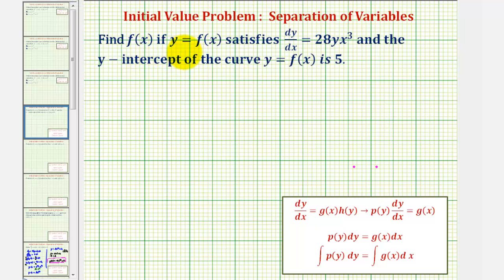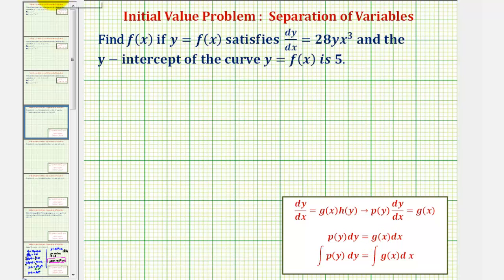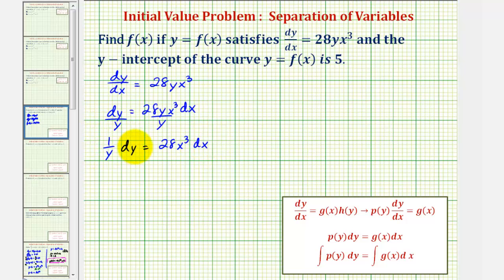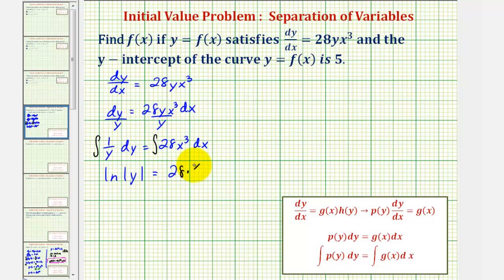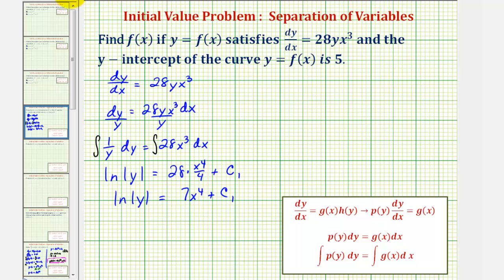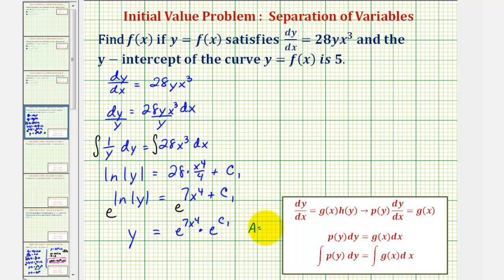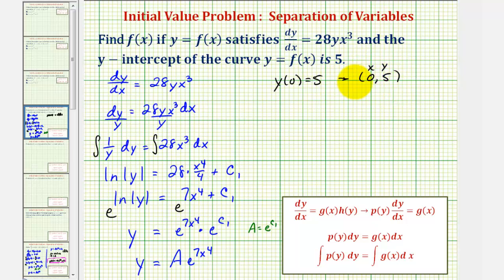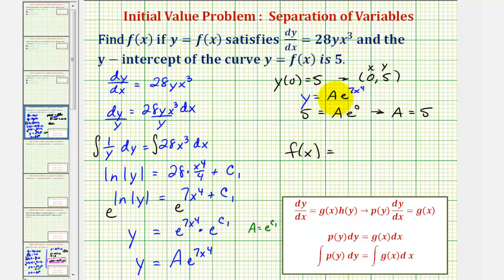Ex 1: Initial Value Problem Using Separation of Variables Involving Natural Logarithm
This video provides an example of how to solve an initial value problem using separation of variables.